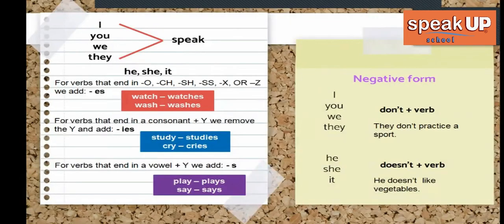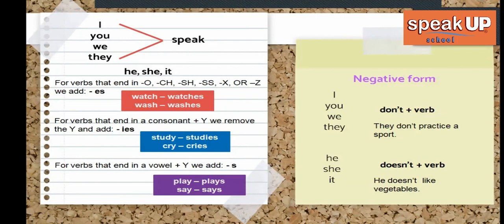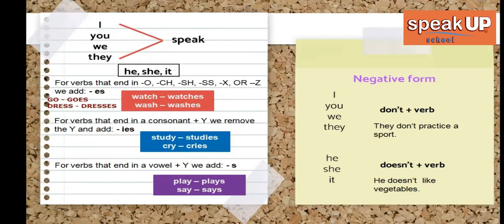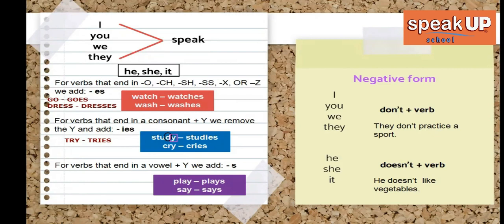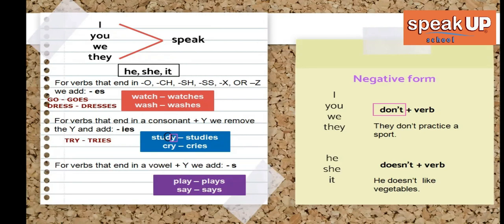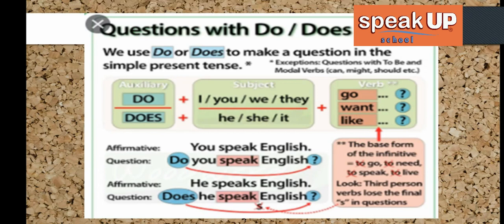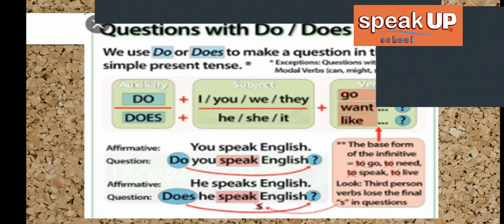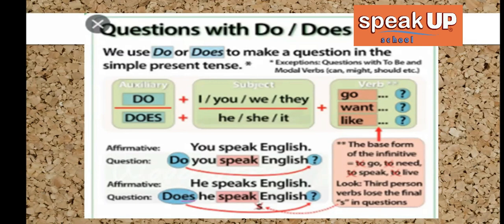Como utilizar present simple en inglés. Present Simple